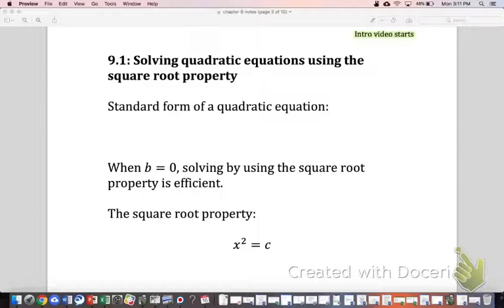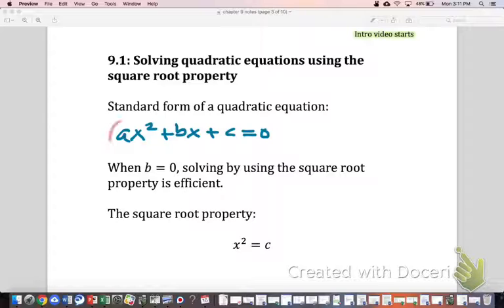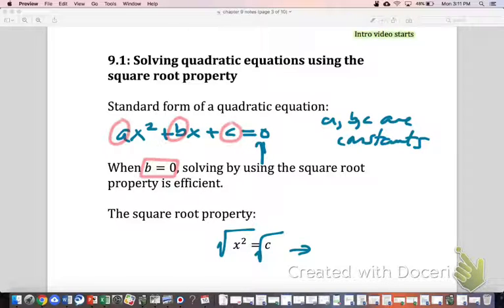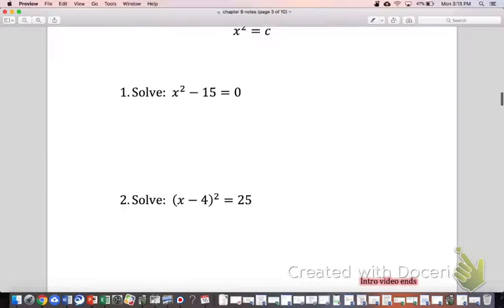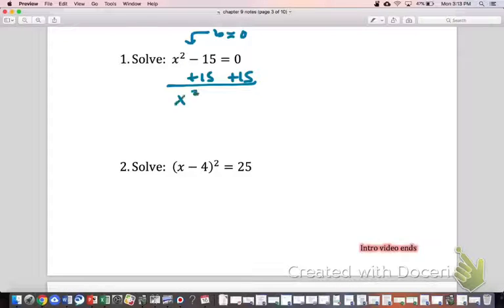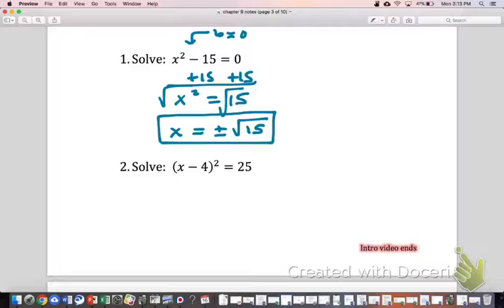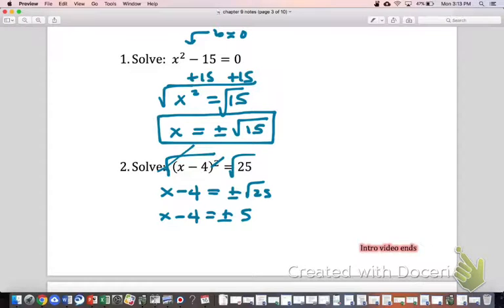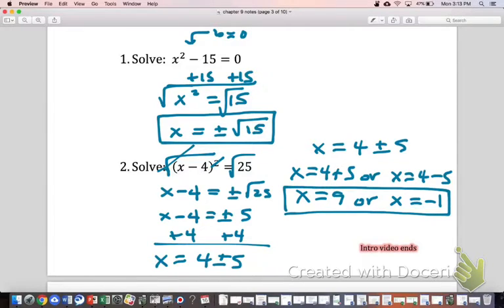April 16, 2018